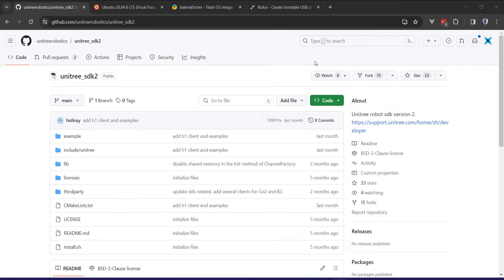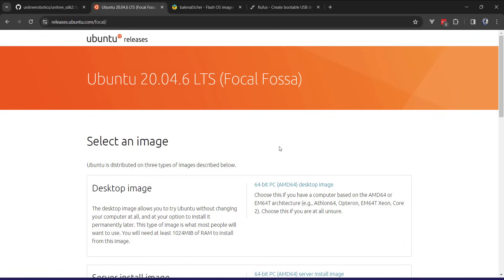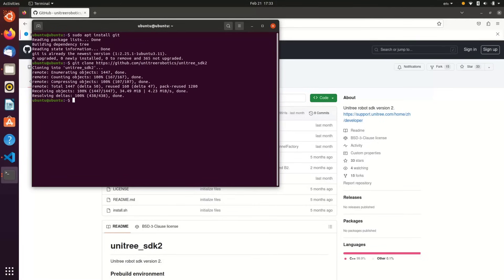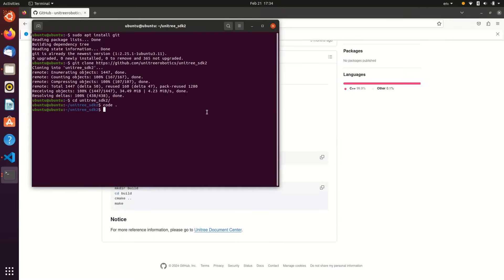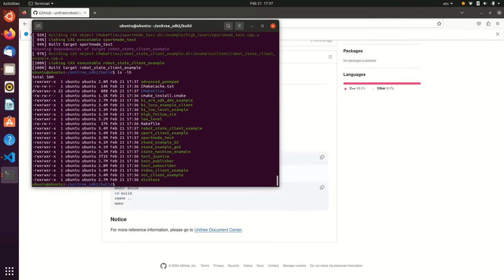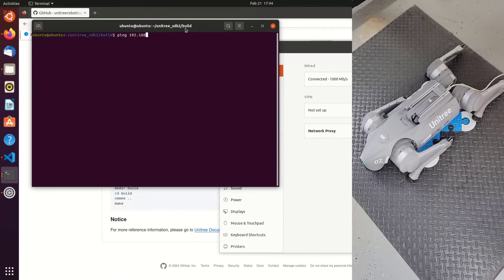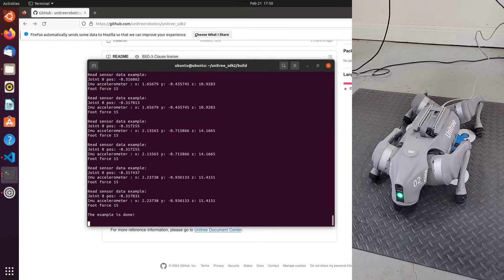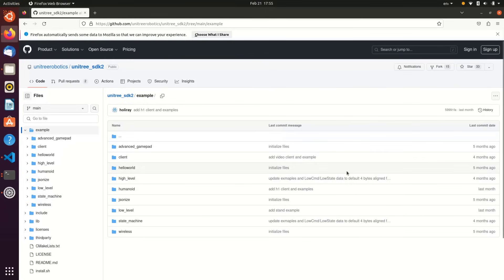Unitree Go2 Getting Started with Unitree SDK2 C++ Repository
While I'd like to program Unitree Go2 EDU with Windows Subsystem for Linux or Docker I ran into all sorts of problems. I shifted to an approach of a bootable USB drive with Ubuntu 20. That made getting up and running with SDK2 a breeze. This video shares the process and I hope to figure out a different approach soon.